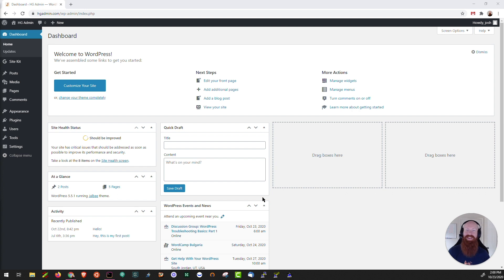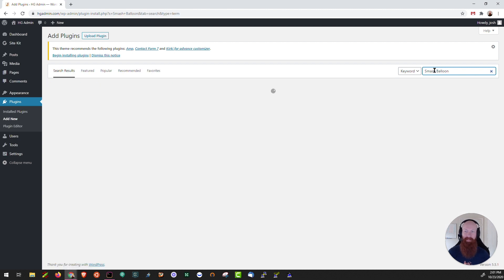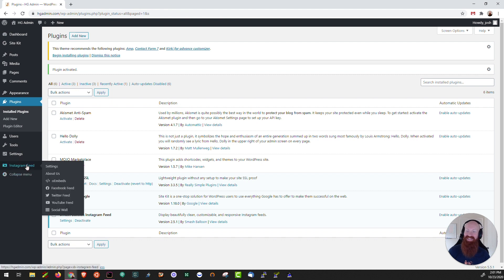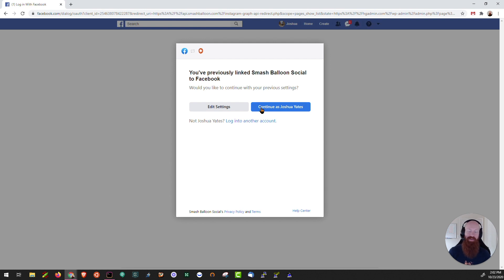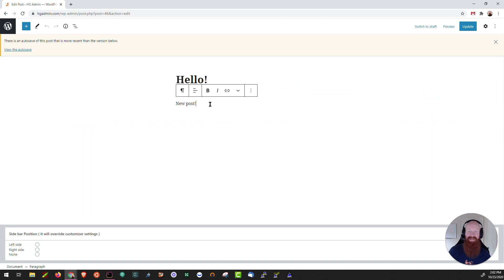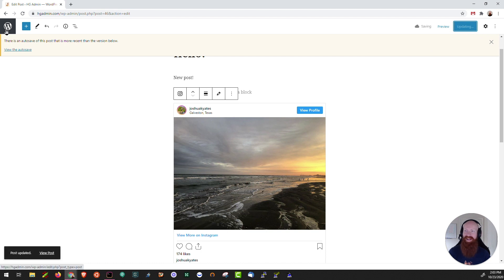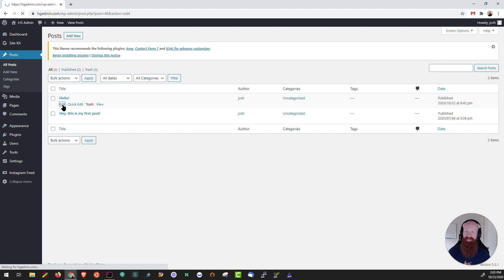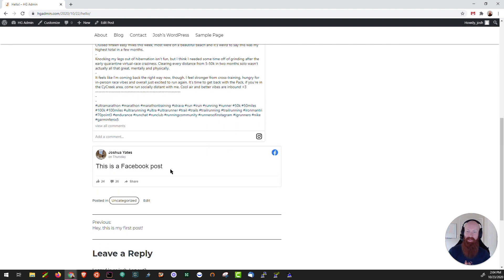How to Fix the WordPress oEmbed Issue with Facebook and Instagram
Have you included oembeds on your WordPress site from Instagram or Facebook? Many people embed their Facebook feed or Instagram feed on their WordPress site or reference an Instagram post in their Blog.

If you have, on October 24th, Facebook is making a change to how they handle embeds. This could be videos, reviews, feeds, or posts. This change will lead to a break in how WordPress handles these embeds. Have no fear, as Josh is here with the right tool for the job. In this video, Josh will show you how to fix the Facebook and Instagram Embed issue in WordPress, with a cool plugin called Smash Balloon.

In this video, Josh will cover:
00:00 - Introduction
00:10 - Why is FaceBook and Instagram Breaking on WordPress?
00:31 - What is the solution to the oEmbed issue?
00:47 - How to Install and Enable Smash Balloon for Instagram
02:26 - How to embed an Instagram Post on WordPress
03:06 - How to Install and Enable Smash Balloon for Facebook
03:42 - How to embed a Facebook Post on WordPress
04:25 - Conclusion

If you would prefer to use Jetpack to fix the issue, you can find their documentation below on how to install and fix the error: